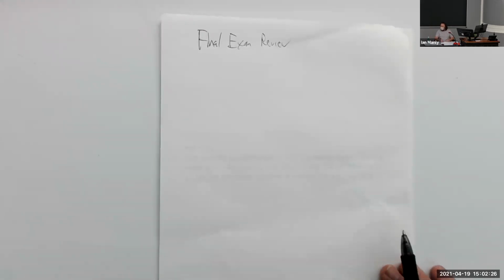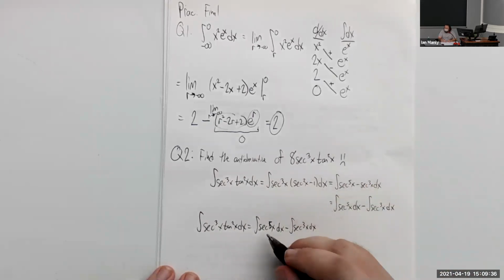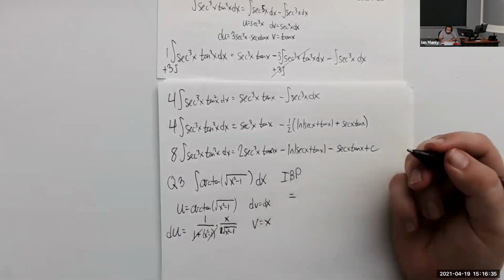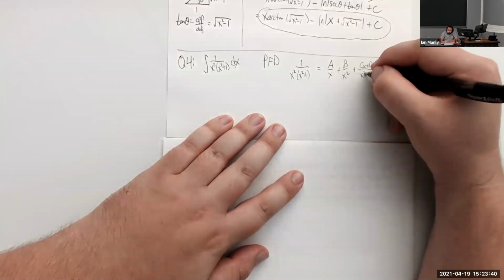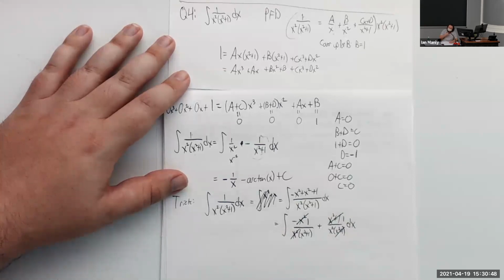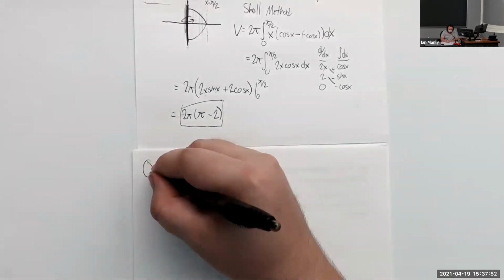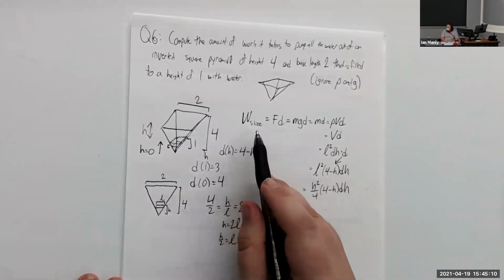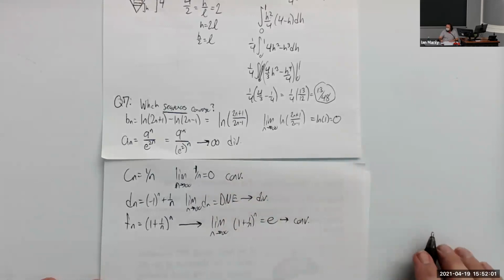MAC 2312 Final Exam Review Part 1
In this video we begin going over the practice final exam for MAC 2312.